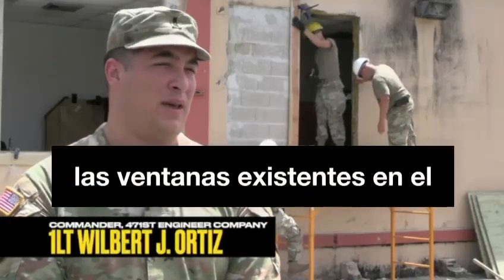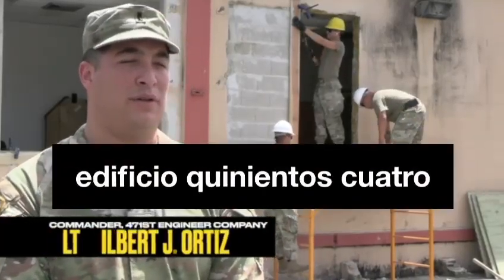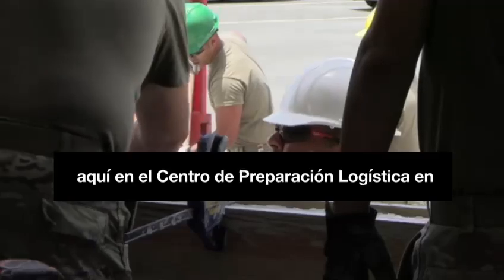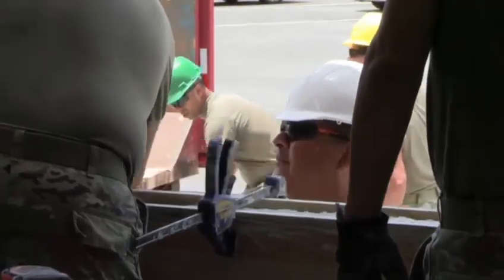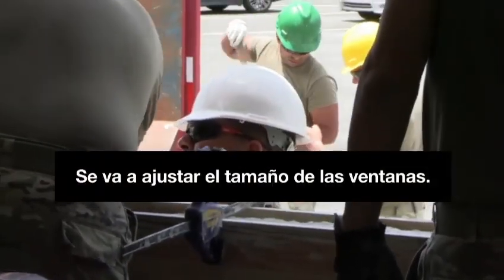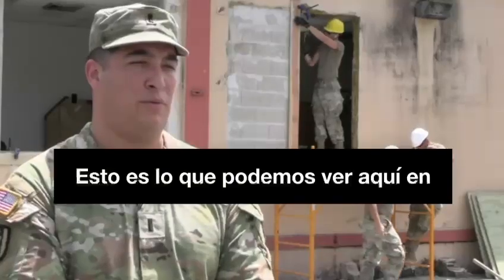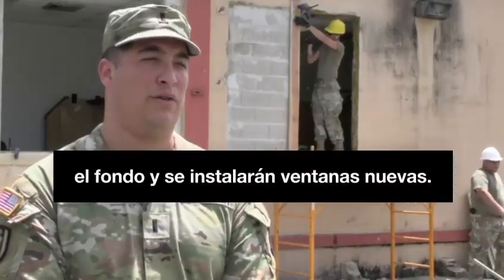Soldiers from the 471st Engineer Company perform expert engineer work at Fort Buchanan's facilities.